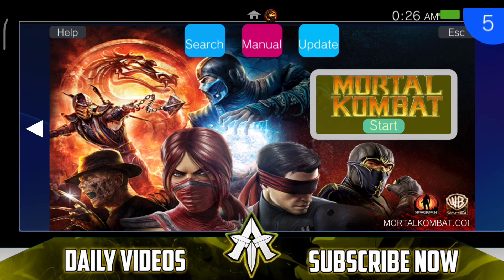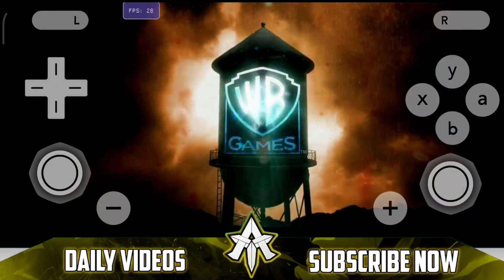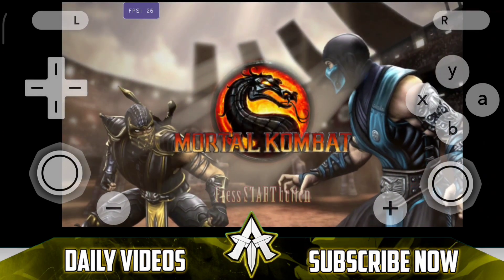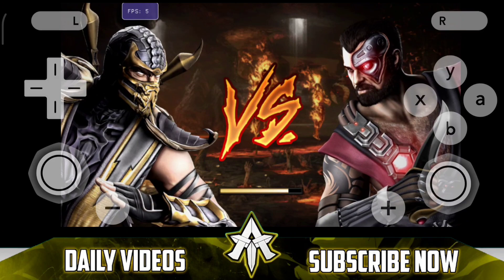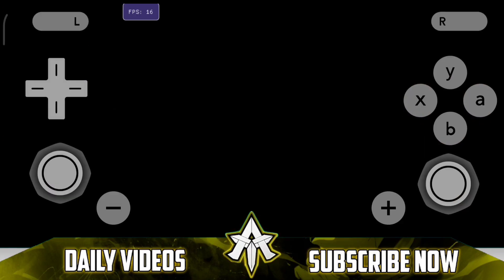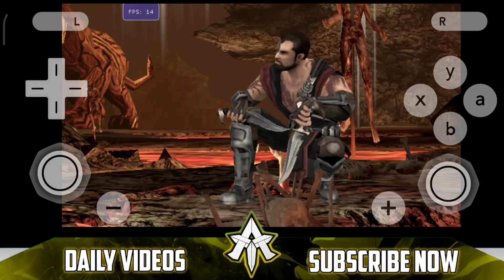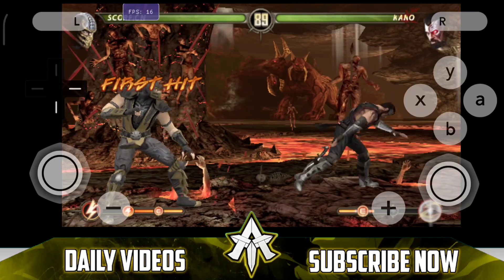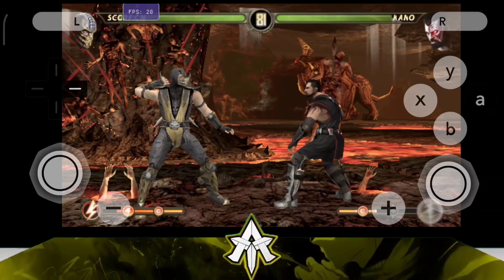NEW Vita3K Emulator Android Gameplay (Touch Controls) Mortal Kombat 9 Test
NEW Vita3K Emulator Android Gameplay (Touch Controls) Mortal Kombat 9 Test | PS Vita Emulator For Android

0:00 Quick Information & Apology
1:35 Vita3k android Gameplay

follow all of these to stay updated -